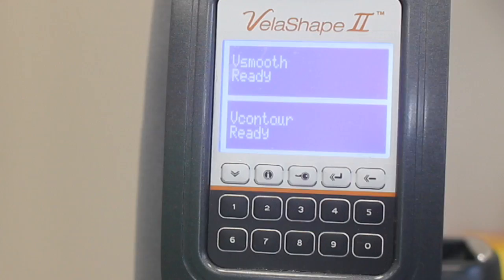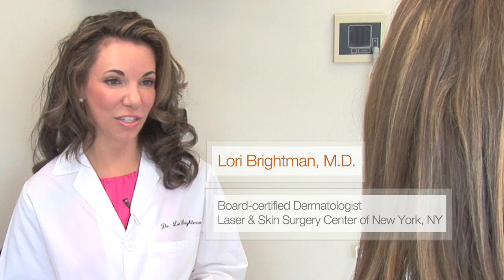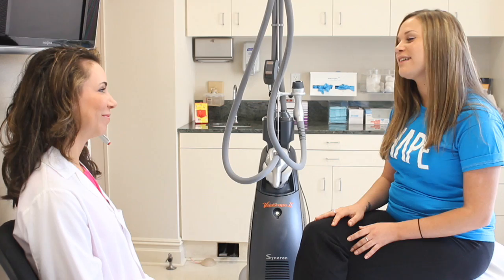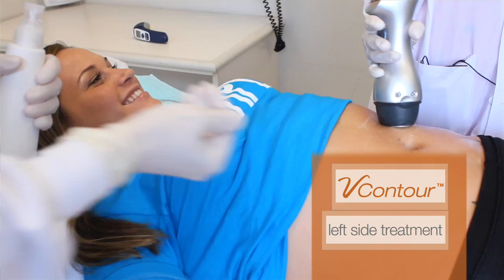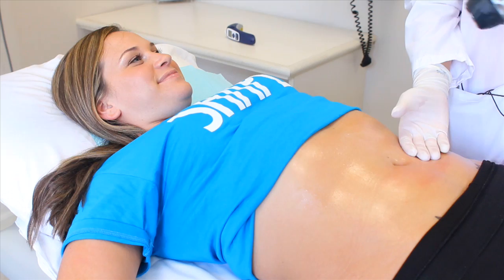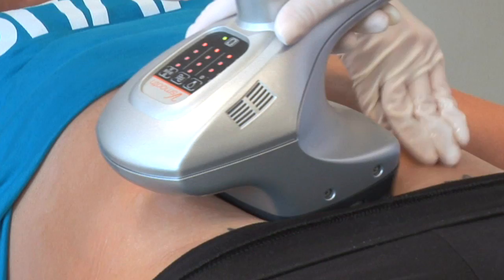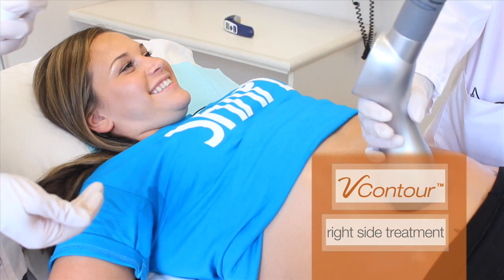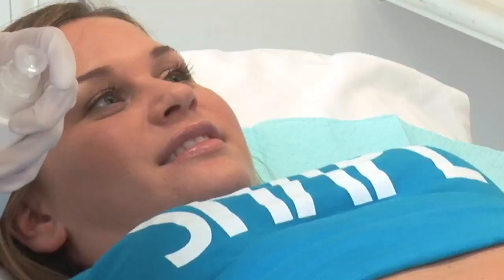VelaShape Treatment | Shape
Could this be what you've been looking for? Learn more about Velashape Treatment!

Follow Shape on FACEBOOK: po.st/ShapeOnFacebook
Follow Shape on TWITTER: po.st/ShapeOnTwitter
Follow Shape on PINTEREST: po.st/ShapeOnPinterest
Follow Shape on GOOGLE+: po.st/ShapeOnGooglePlus
Follow Shape on INSTAGRAM: po.st/ShapeOnInstagram